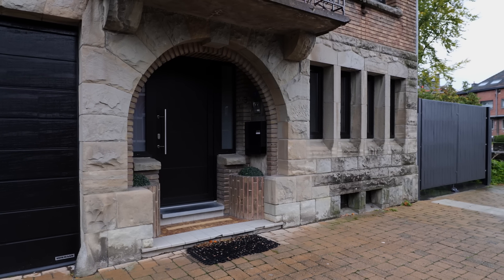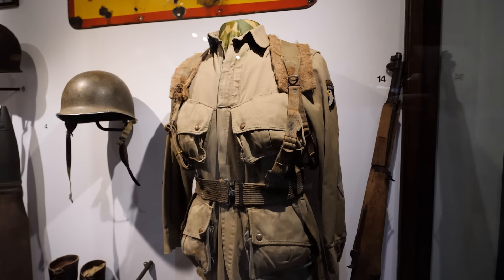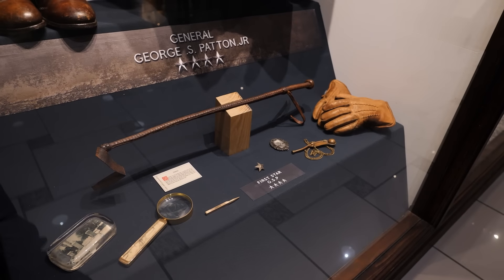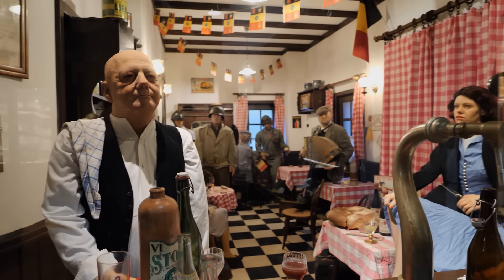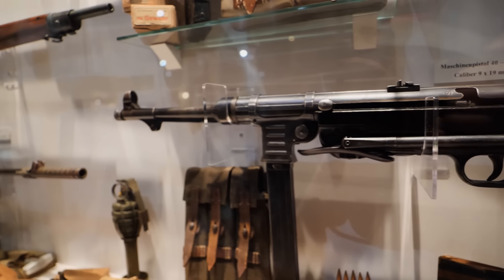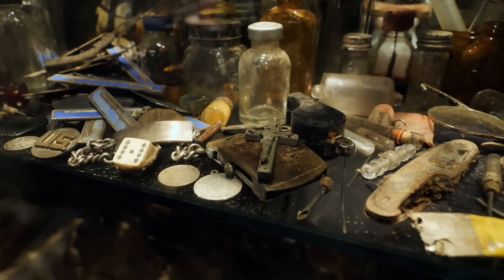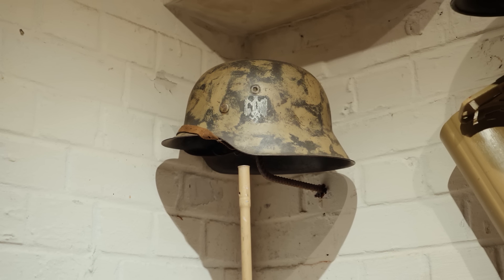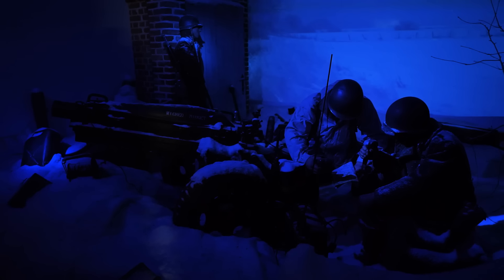Inside the 101st Airborne Museum of Bastogne!!! | History Traveler Episode 331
The siege of Bastogne is probably one of the most well known elements of the Battle of the Bulge. In this episode, we're paying a visit to the 101st Airborne Museum in Bastogne which talks not only about the 101st Airborne, but several other lesser known units who participated in the action that took place in the Bastogne perimeter. As a bonus, we were joined by a view veterans of WWII who offered a bit of insight into their experience during the war.

Other episodes that you might enjoy:

- D-Day: The Tragic End of a Soldier Who Landed on Omaha Beach | American Artifact Episode 105